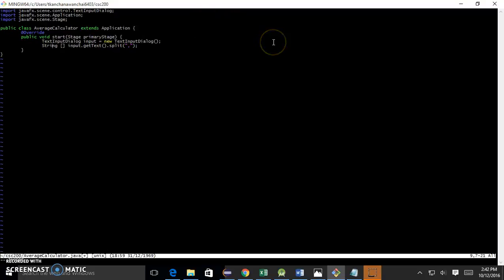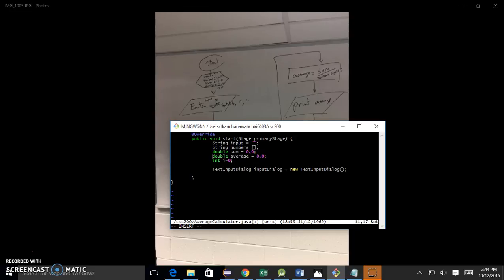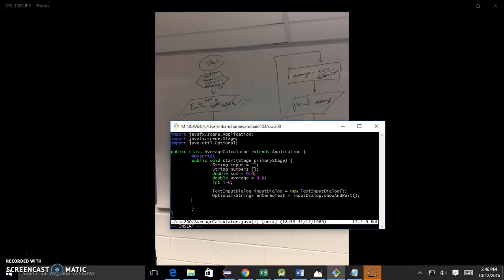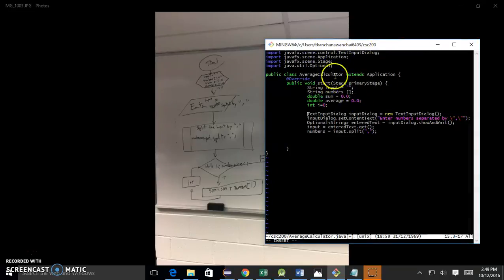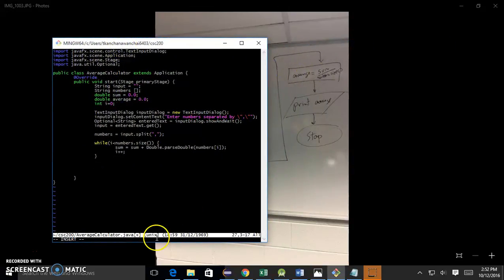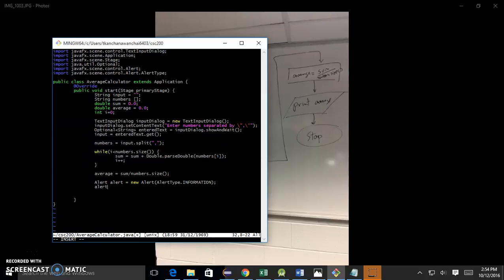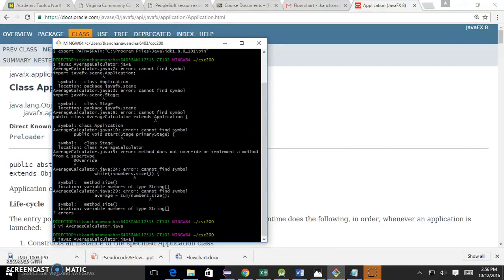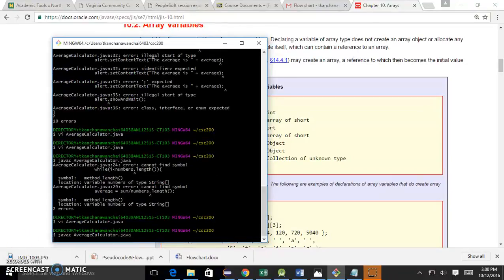Chapter3 2 CSC200 FlowChartToJavaCode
Convert Flowchart to Java program